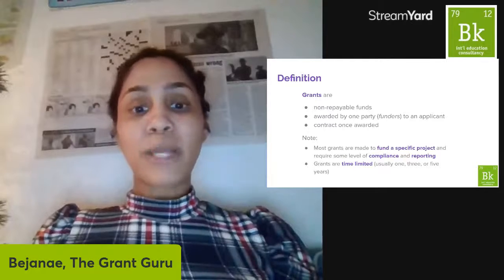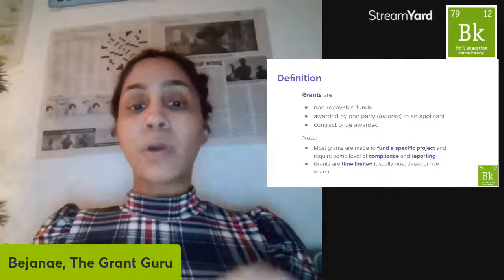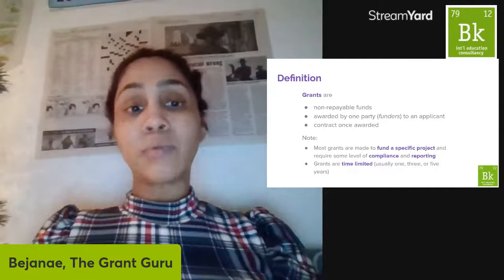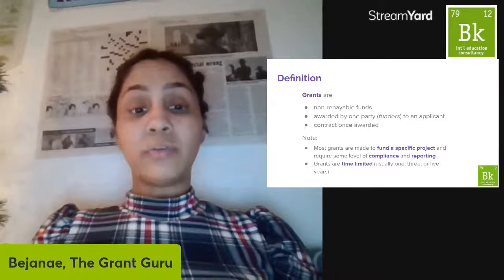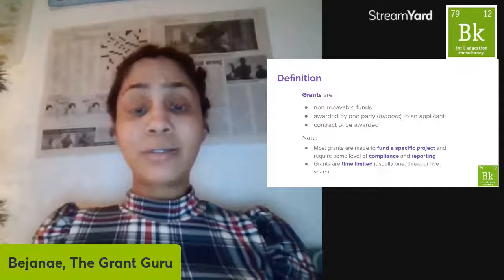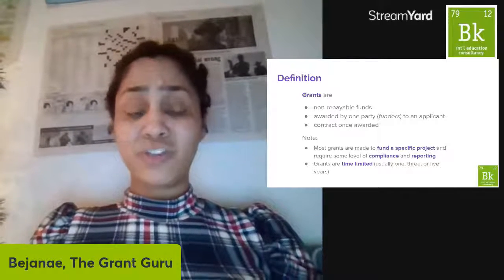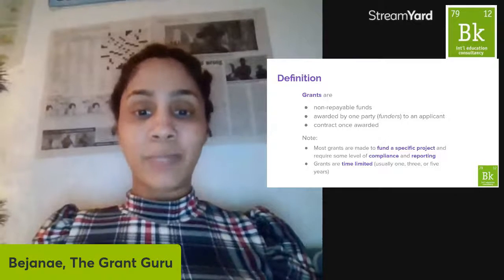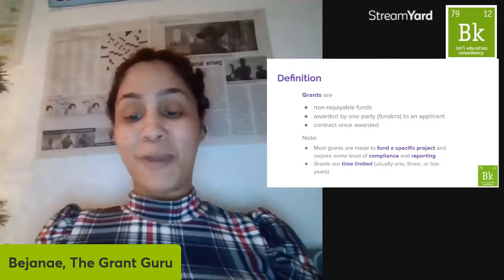Get Grant$: The Truth About Classroom Grants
Need materials/supplies for your class, but new to grant writing?

No worries grant writing is our super power 🦸🏽‍♀️!

Tune in Tuesday, 12/28 @ 2-2:10 pm ET on Facebook or YouTube Live: @bkconsultancy

We'll answer common questions about classroom grants.💰

Don't meet me there, beat me there!